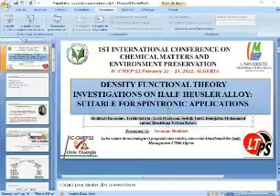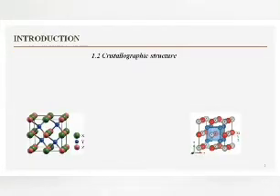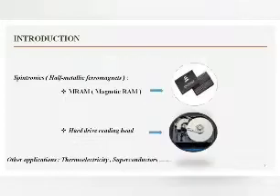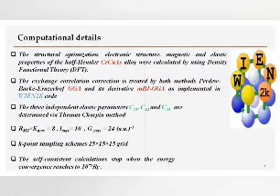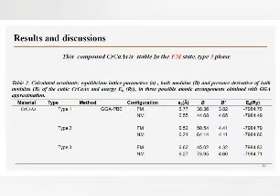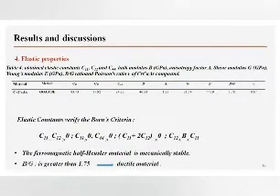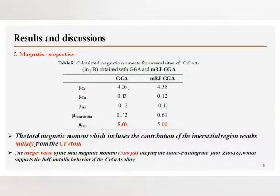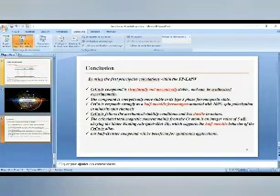presentation bouldiab 306x2161 yasmine bouldiab